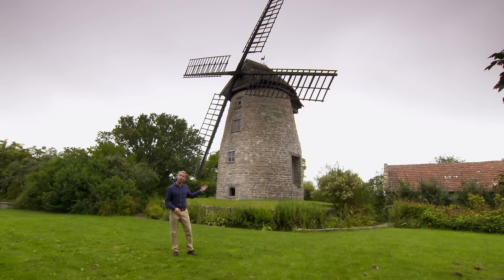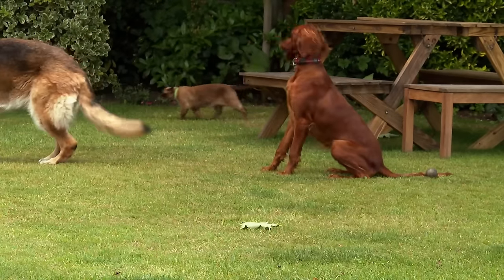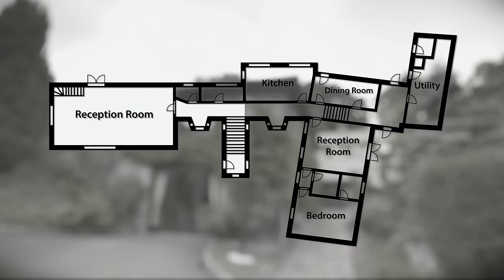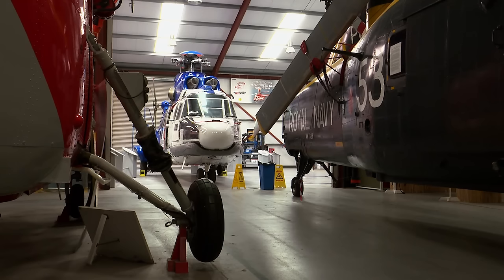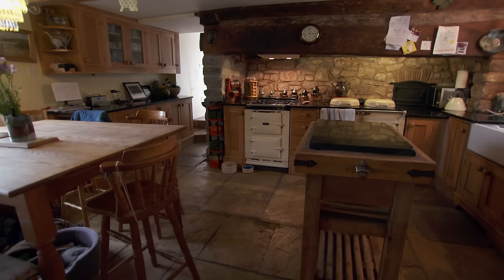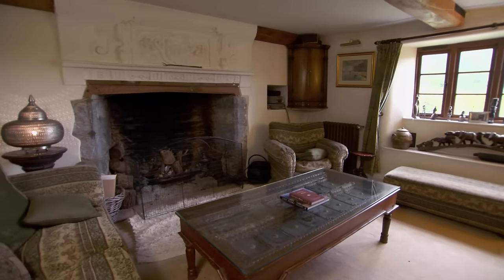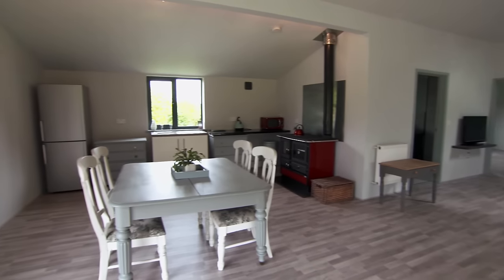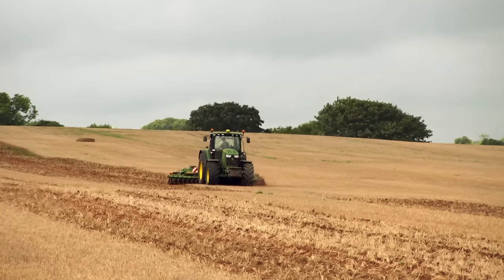Escape to the Country Season 17 Episode 49: Somerset (2016) | FULL EPISODE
Escape To The Country Season 17 Episode 49: Somerset